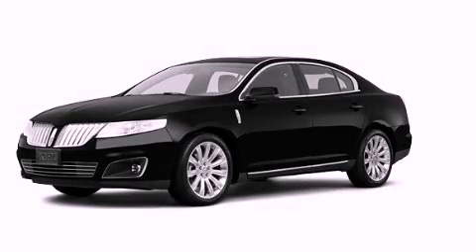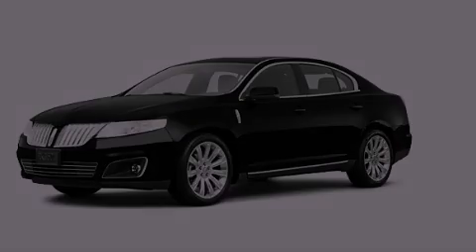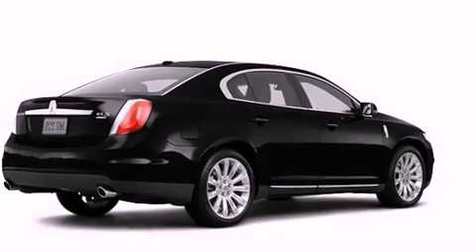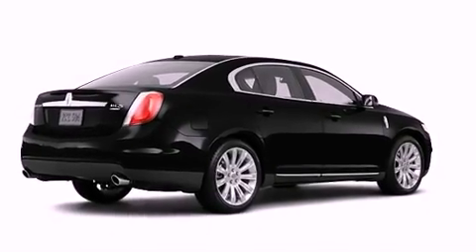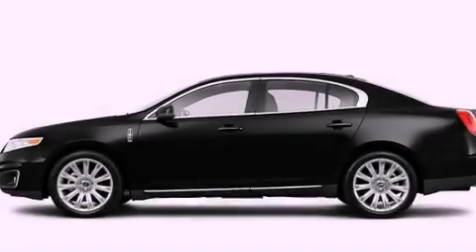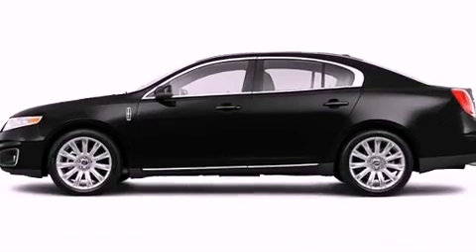2011 Lincoln MKS Plainville CT 06062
Year : 2011
 Make : Lincoln
 Model : MKS
 Engine : 3.5L 6 Cyl. Twin Turbo
 Trans . : Shiftable Automatic
 Exterior : Black
 Miles : 5,851

 http://
 2011 Lincoln MKS Plainville CT